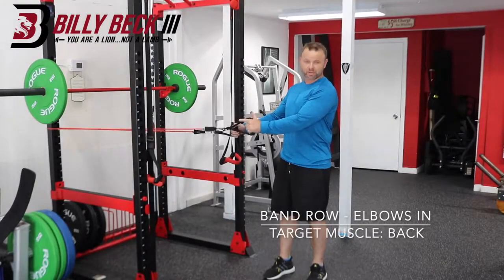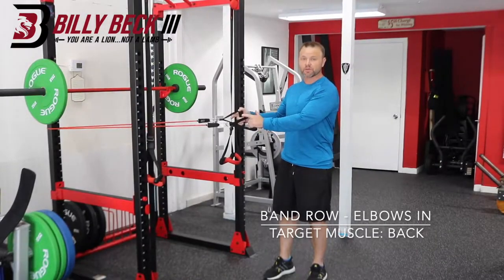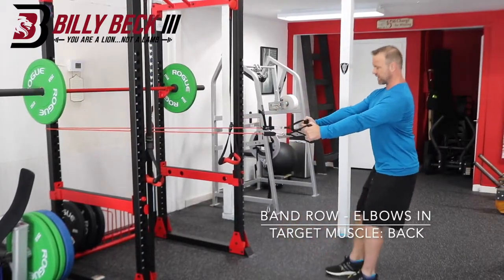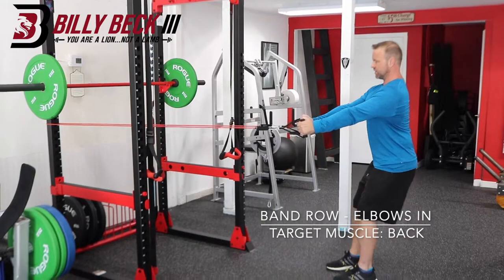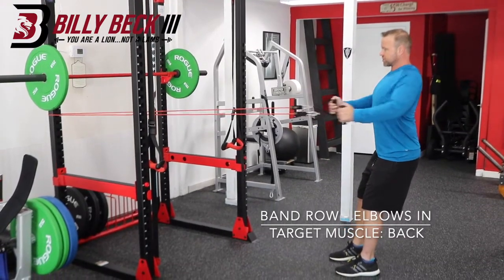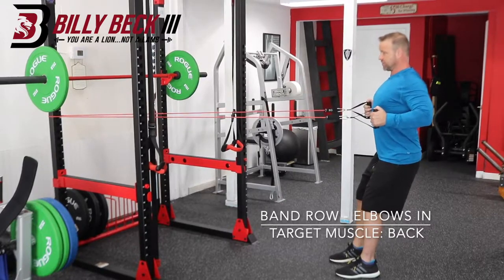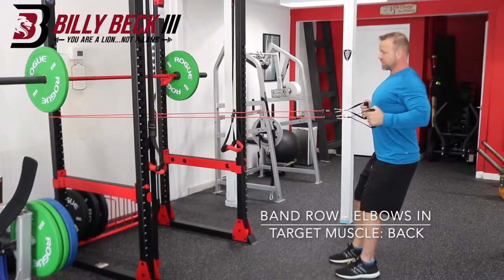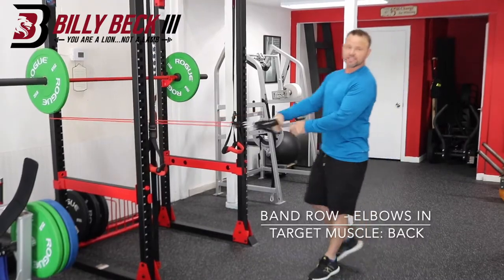Band Row Elbows In